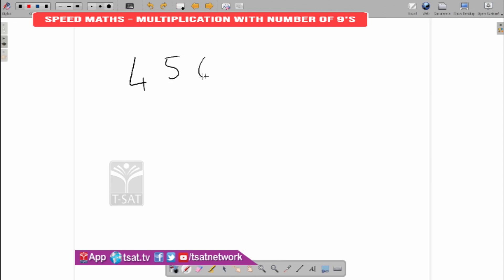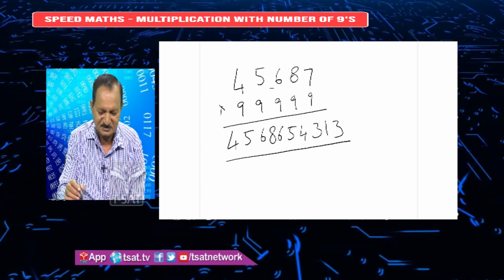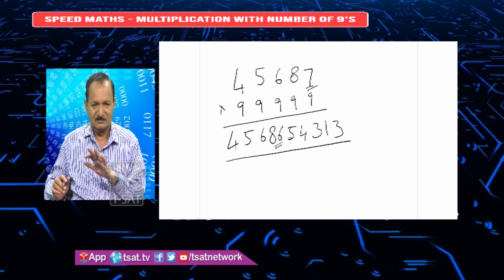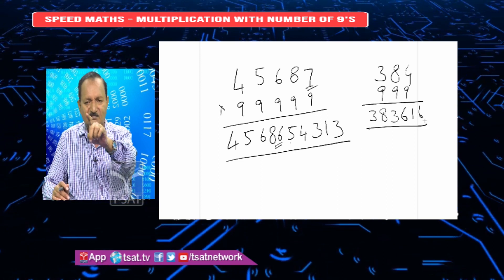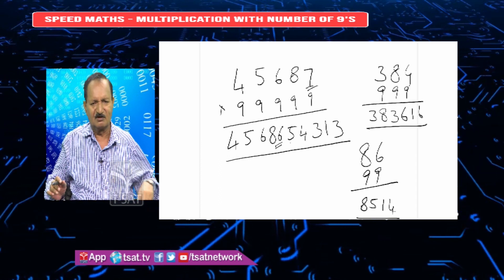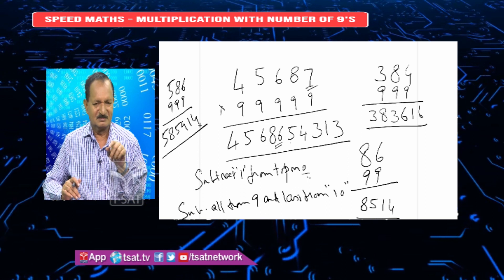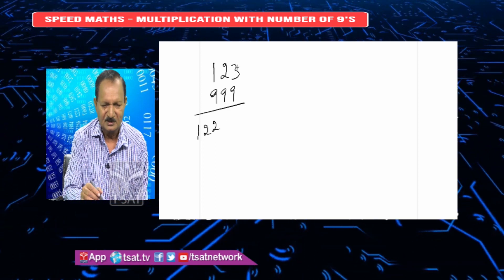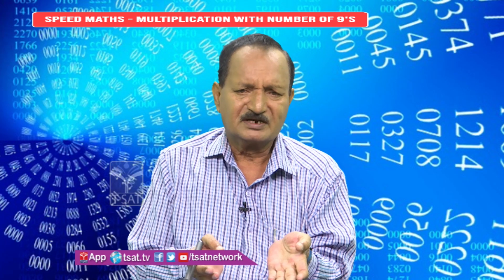SPEED MATHS || Multiplications - Multiplication with Numbers of 9's || S.V.R.K. Reddy || SEASON - I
SoFTNET T-SAT || SPEED MATHS || Multiplications - Multiplication with Numbers of 9's || S.V.R.K. Reddy || SEASON - I